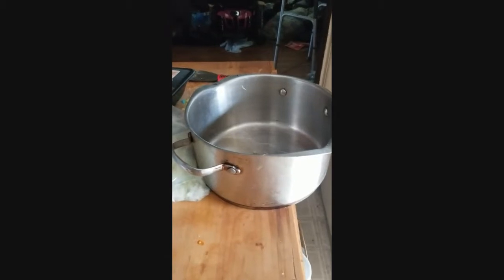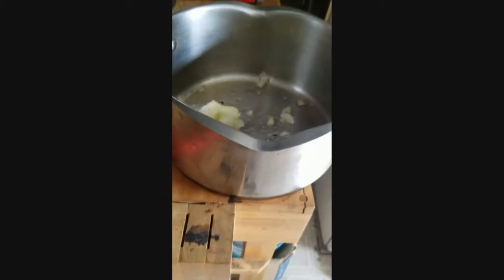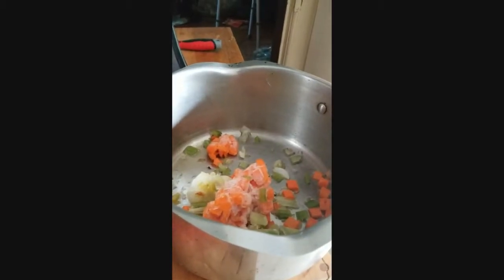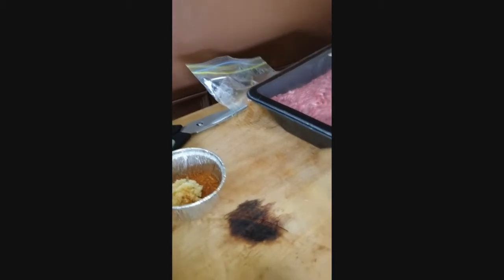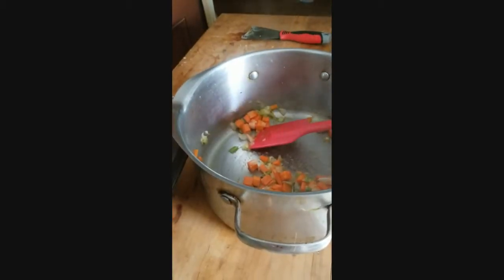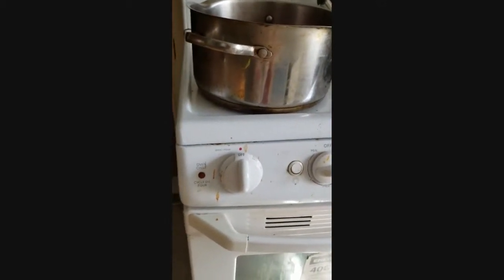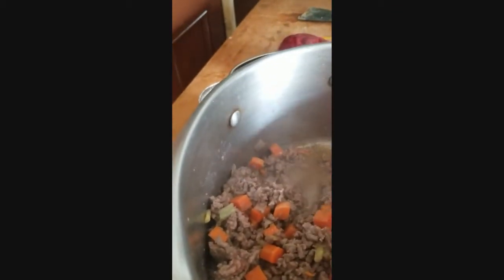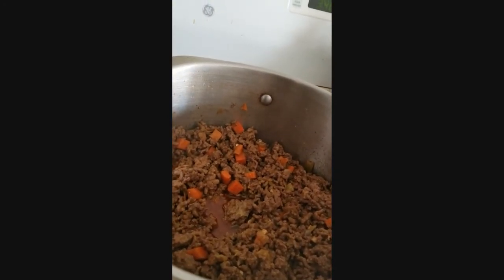Taco Meat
This video is showing how I prepare taco meat. It also shows how I manage on my own despite my disability. There is usually a solution to any challenge I face, in the kitchen or anywhere else.